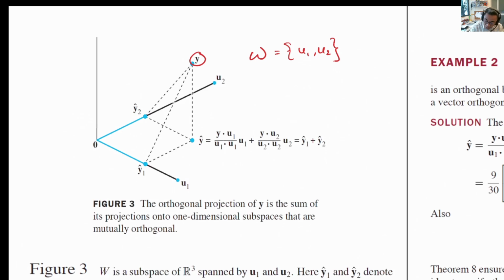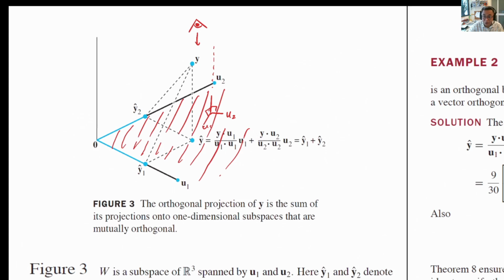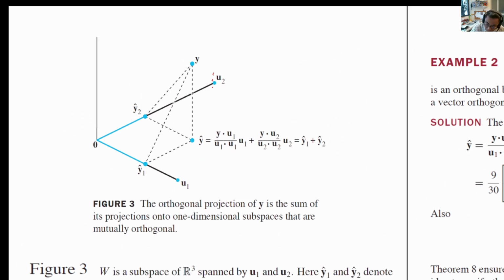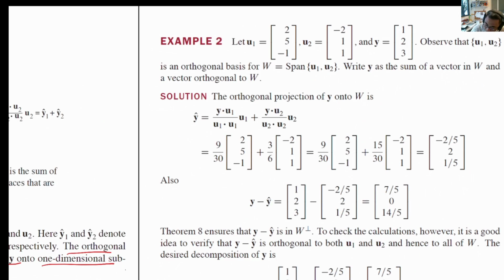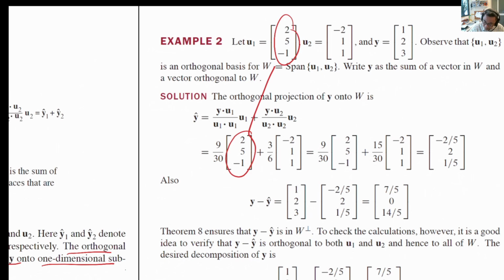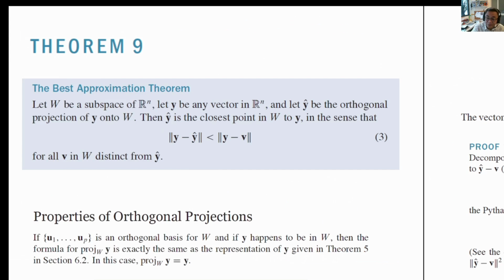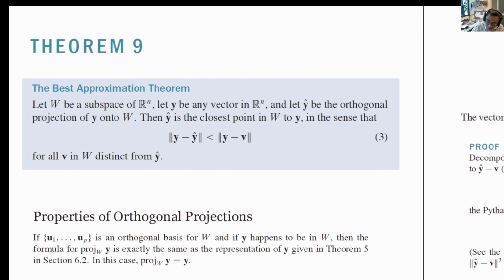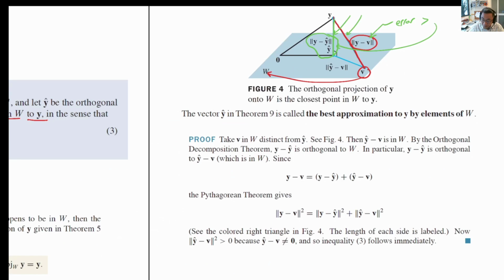6.2.5, pg 3~4